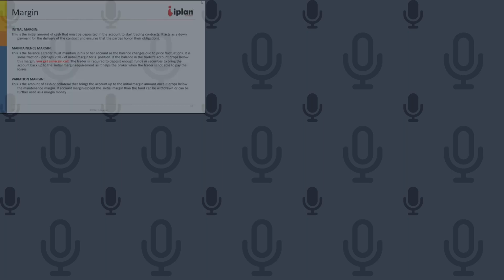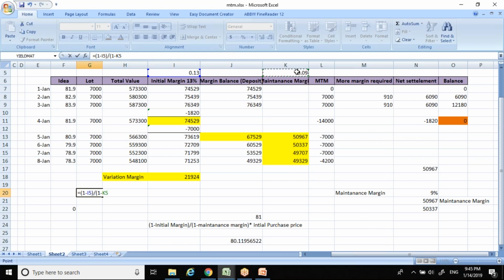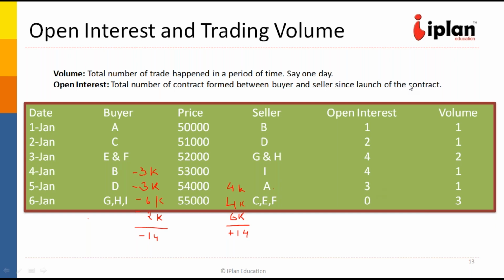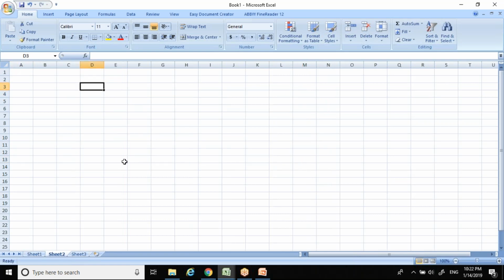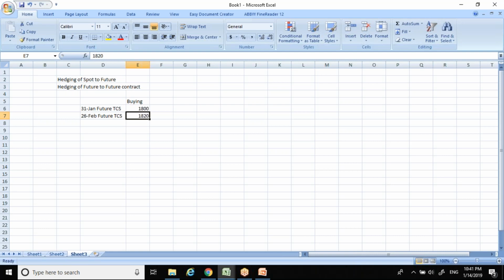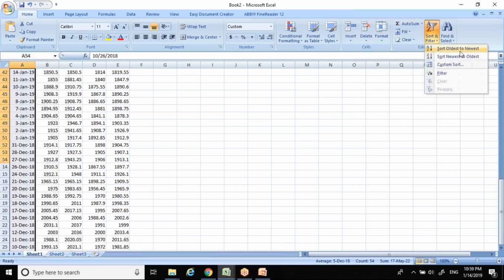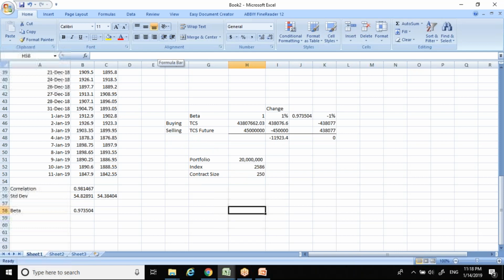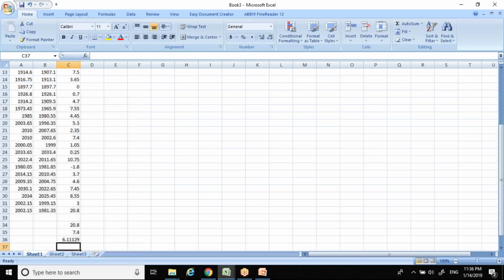FRM Part 1 2019 - Financial Markets and Products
This video explains about Hedging strategies using future from GARP FRM Part 1 2019 Syllabus from .Financial markets and products

If you have any doubt feel free to put in comment box below.